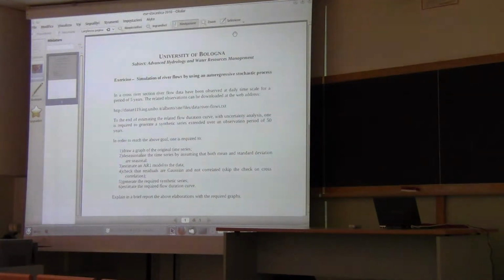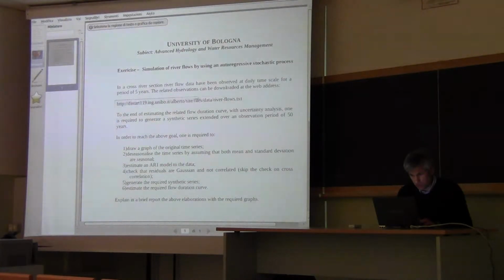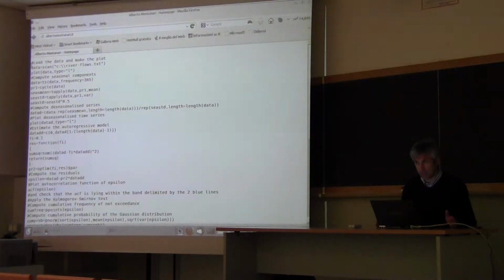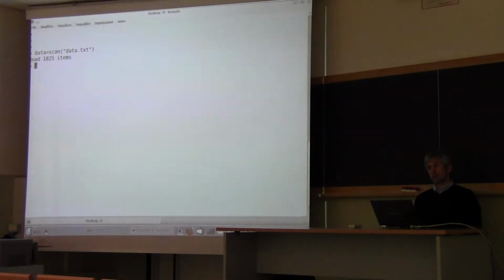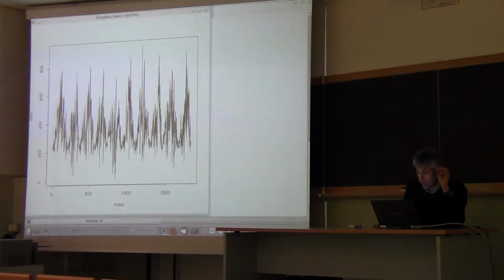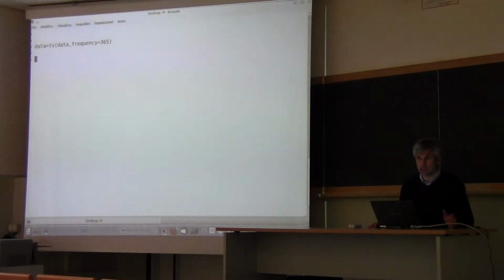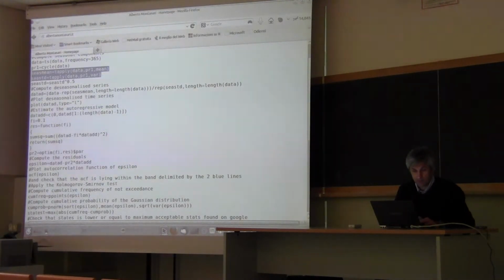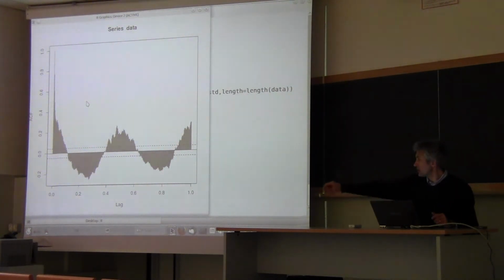Advanced Hydrology 4 April 2014 - Part 1